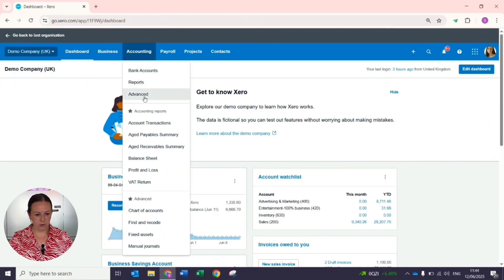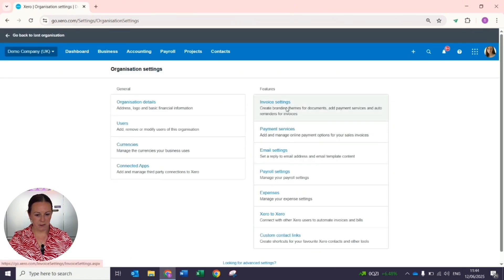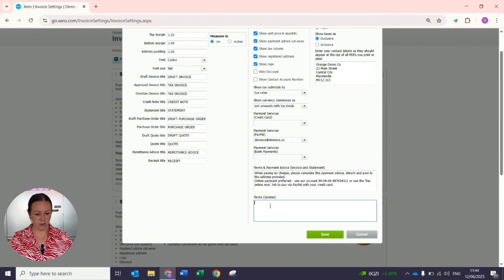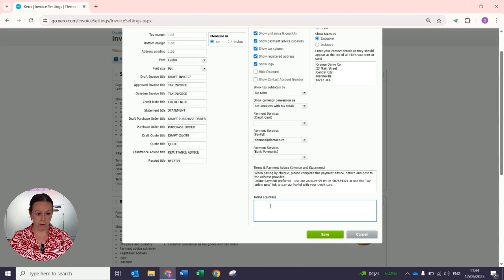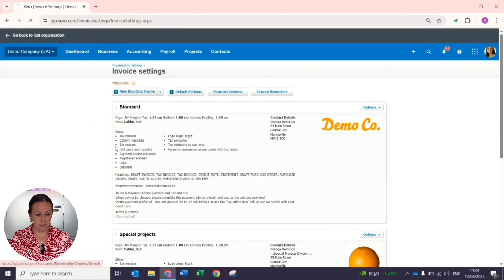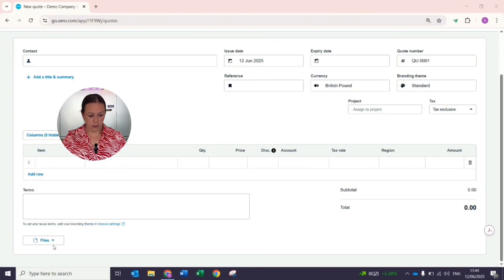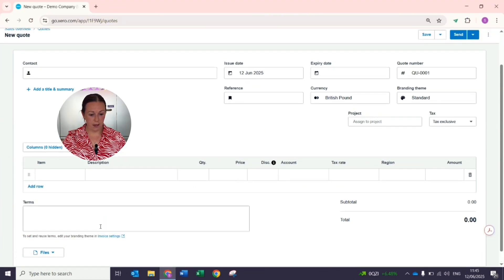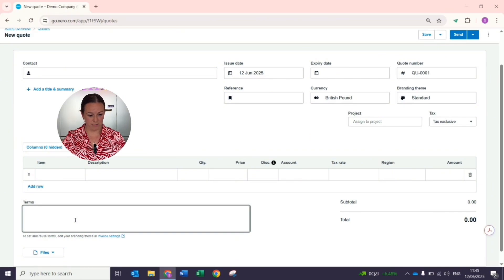Xero Tips: How to add terms and conditions to an invoice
How to add Ts & Cs (terms and conditions) to an invoice in Xero.

Personalise your terms and conditions on a quote using Xero.